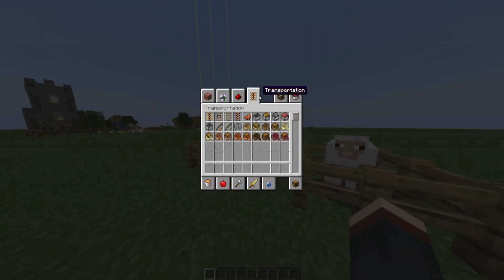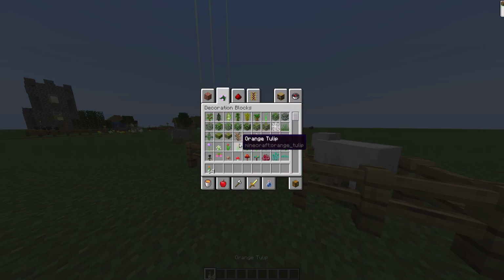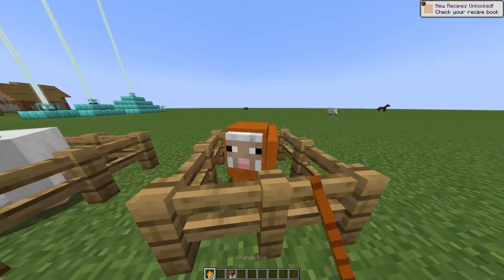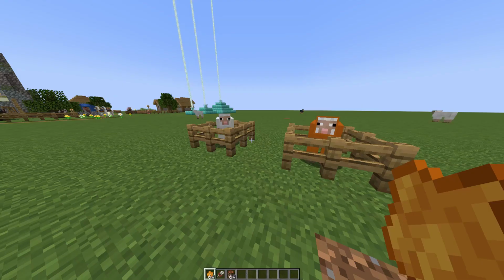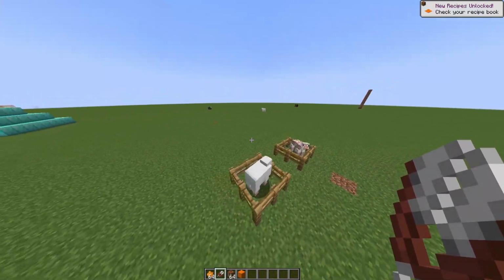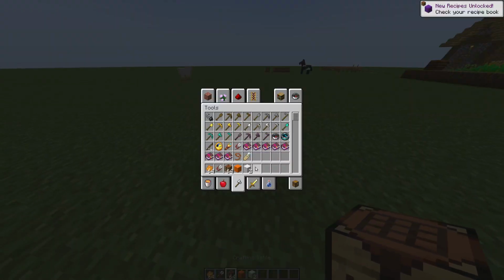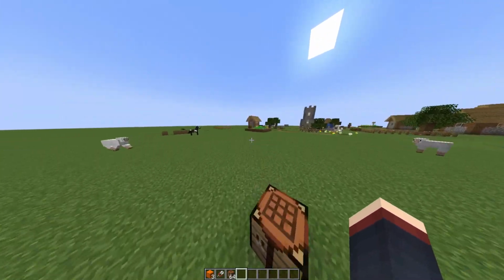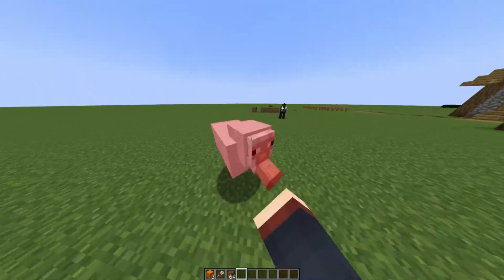How To Dye Wool In Minecraft Tutorial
Today I show how to dye wool in minecraft tutorial,dye wool in minecraft tutorial,minecraft tutorial,dye wool in minecraft,minecraft dye tutorial,minecraft how to